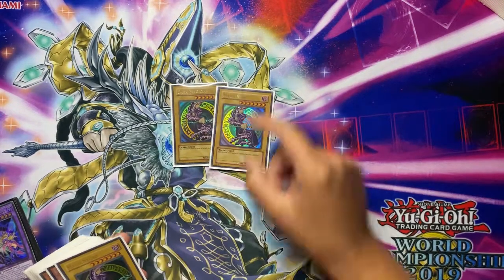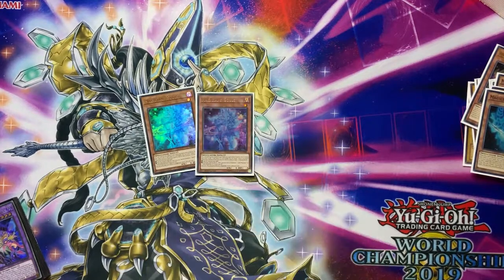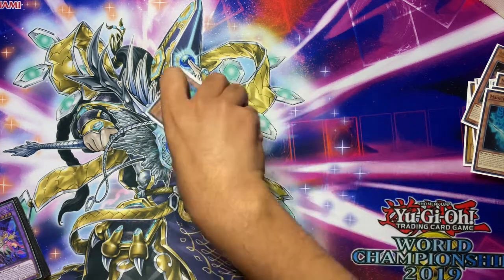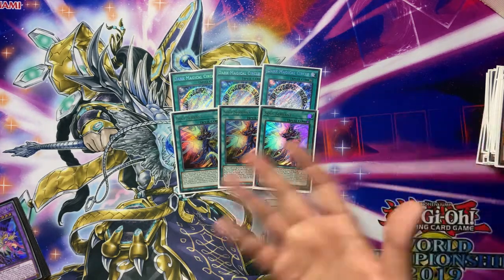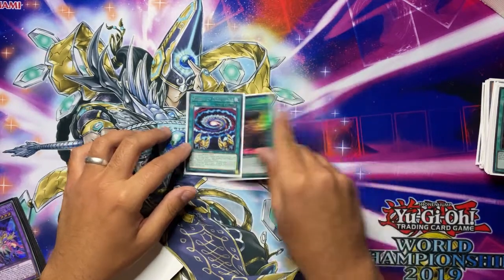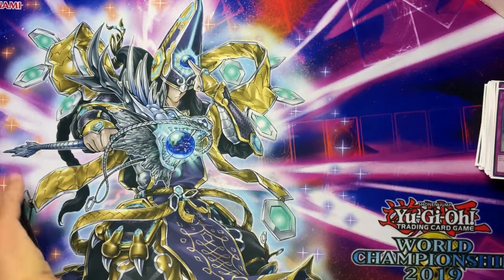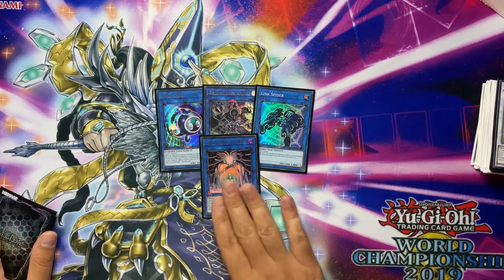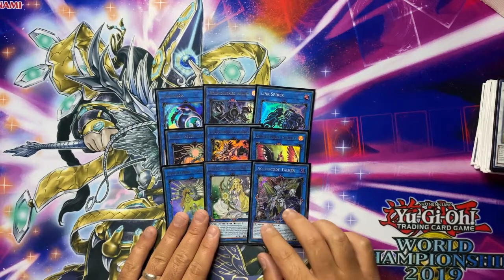DARK MAGICIAN DECK PROFILE | 100 SUBS!! | Yu-Gi-Oh | BEST BUILD | DUEL REPLYS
HI EVERYONE and welcome back to the channel and if this is your first time here WELCOME all the same

to celebrate reaching a 100 SUBS (thanks again) i wanted to reshoot and present my new dark magician build after rewatching my first video that i shot 1 month ago i have seen how much i have changed in the content i am bringing yous and i will always try to improve my content for yous all to enjoy.

so please enjoy remember to like leave a comment and i will try and get back to you if u have any questions on the build or thoughts on improving it for future builds don't be afraid to comment the more we talk the more we learn sure Jerry Springer said that or it may have been Yoda no sure.

so thanks again and enjoy the video peace